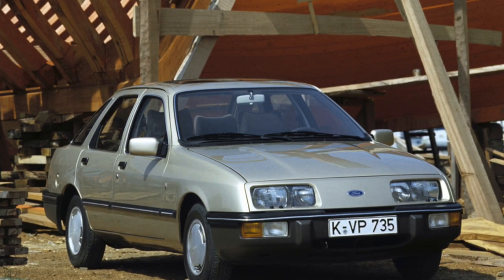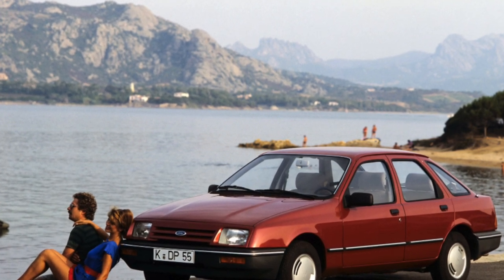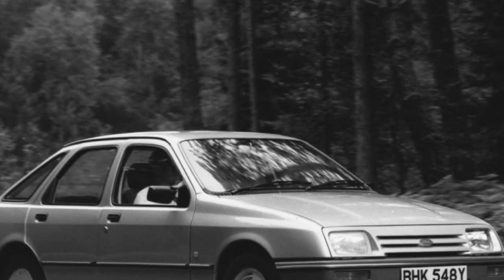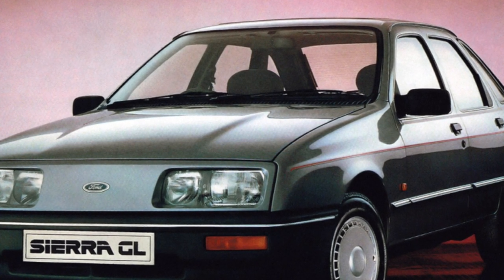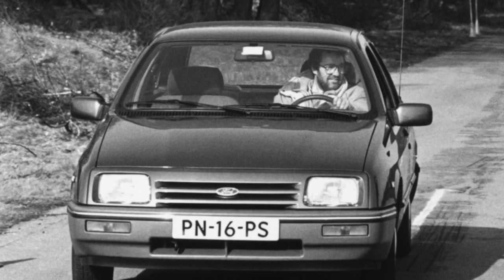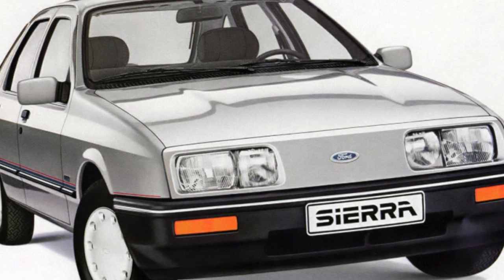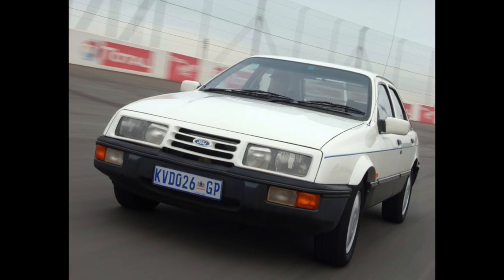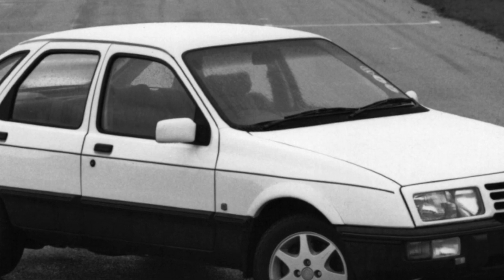Everything You Need to Know About the Ford Sierra - Fault Guide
The most common problems with a used Ford Sierra 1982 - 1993?